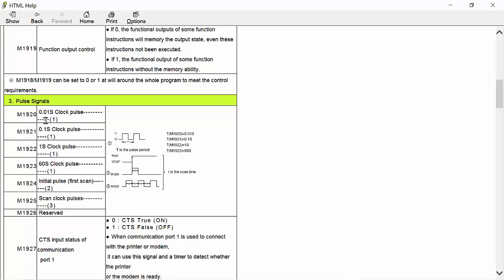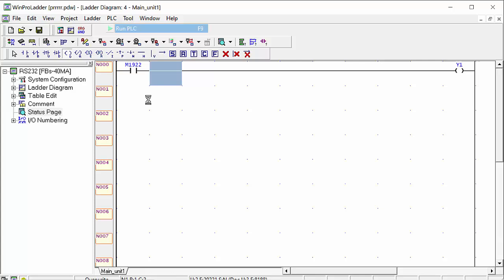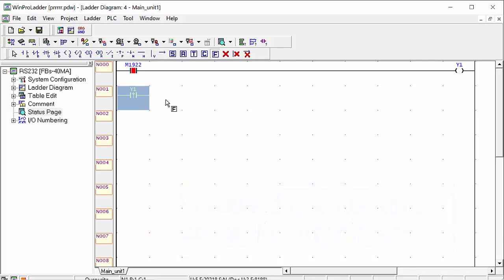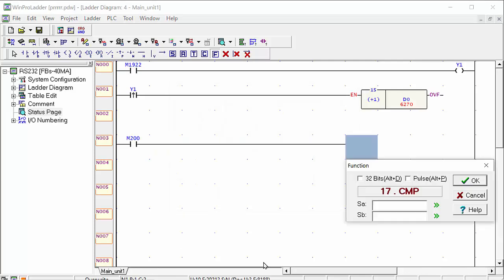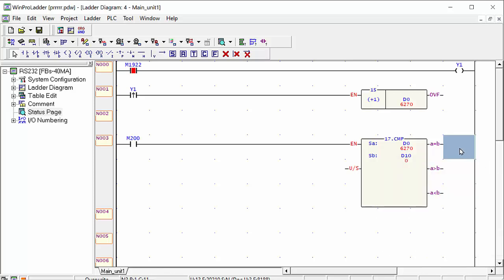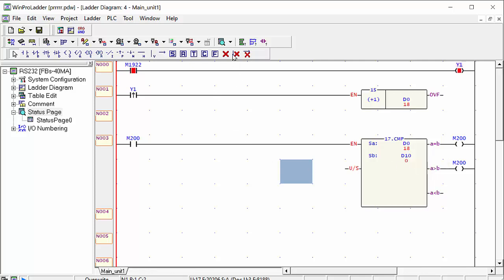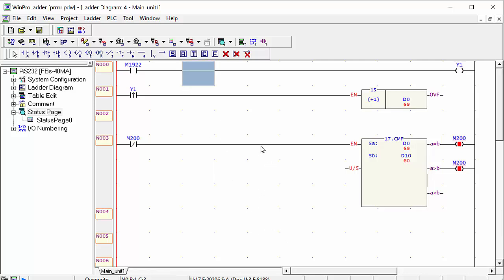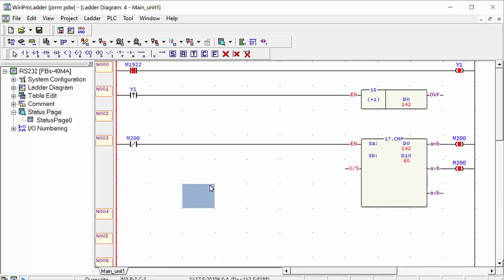Fatek PLC Ladder Logic: Unlocking Special Relays (M1000-M1999) | Complete Guide 2026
Welcome to Parveen Automations! In this detailed guide, we explore the powerful Special Relays within Fatek PLCs, a fundamental component for advanced industrial automation logic. This tutorial is designed for engineers, technicians, and students aiming to elevate their ladder logic programming skills.

We will cover:
▶️ The core function and purpose of Special Relays in the Fatek PLC ecosystem.
▶️ A deep dive into the M1000-M1999 series, including clock pulse relays, status flags, and system control bits.
▶️ Practical, step-by-step ladder logic examples programmed using WinProLadder software, demonstrating how to effectively use these relays in your automation projects.

Whether you are troubleshooting a complex system or designing a new one from scratch, understanding these special function relays is critical for creating efficient and robust PLC programs. This video provides the clear, practical instruction you need.

The content in this video is for educational and informational purposes only. The PLC logic and programming examples shown are demonstrated in a controlled, simulated environment. Applying this logic to live industrial machinery without a comprehensive risk assessment, rigorous testing, and verification by a qualified automation professional can cause equipment damage, serious injury, or death. Always adhere to your local, national, and company-specific safety standards and lockout/tagout procedures before working on any industrial equipment.